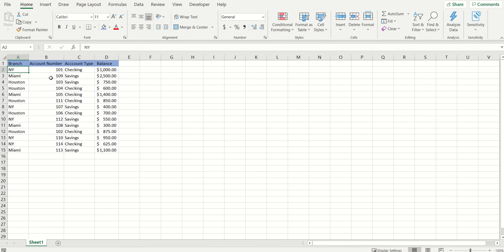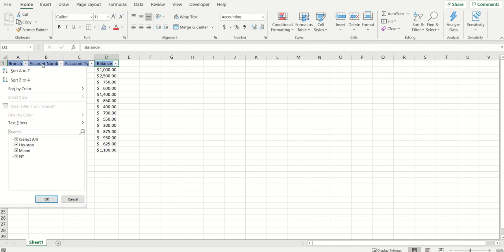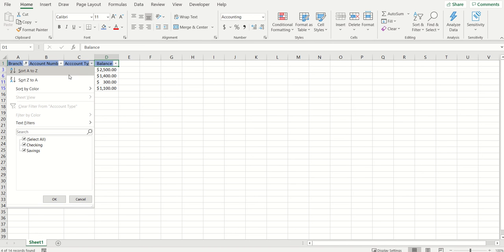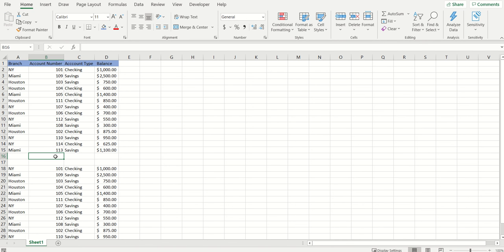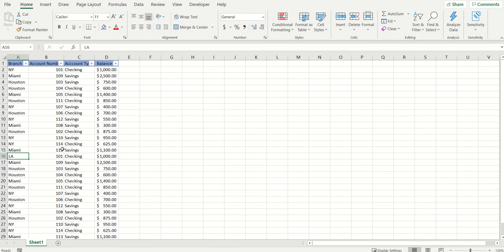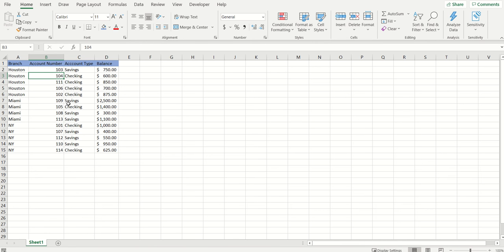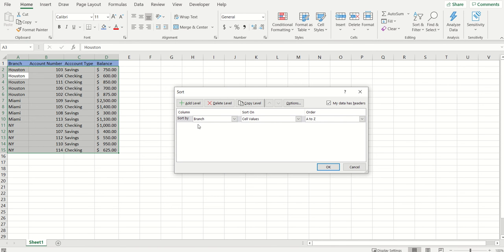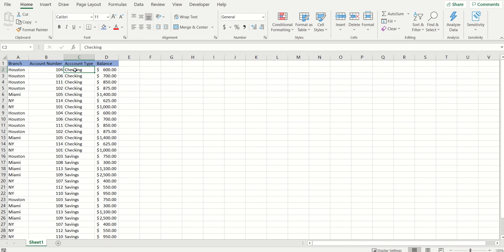Introduction to Microsoft Excel Filtering and Sorting